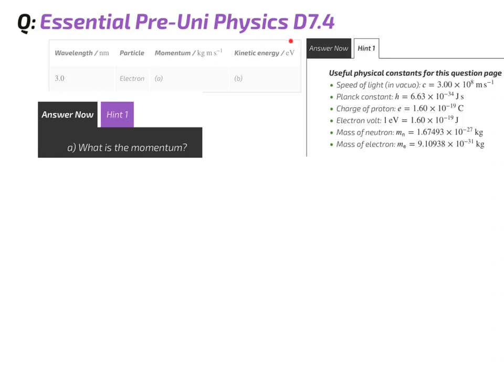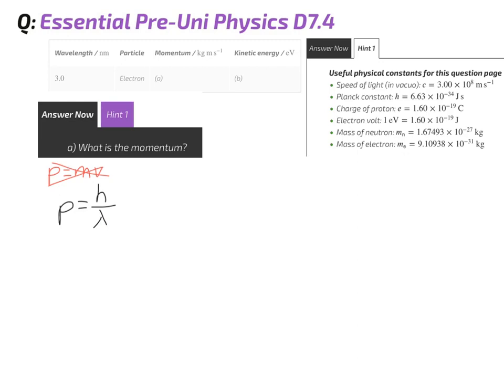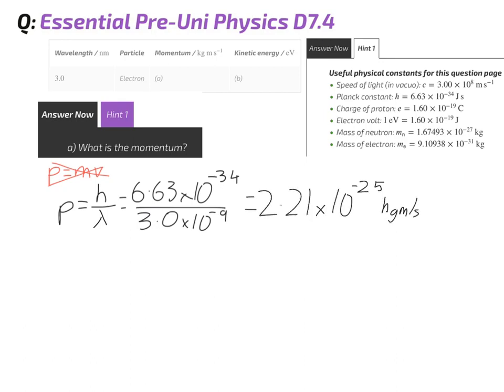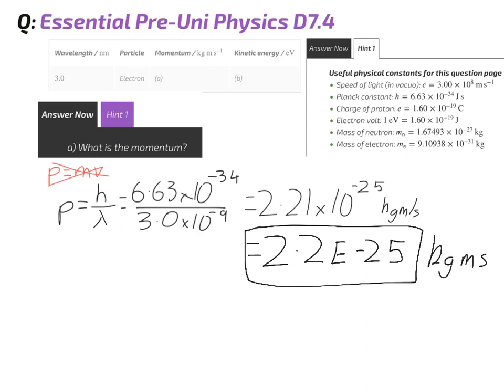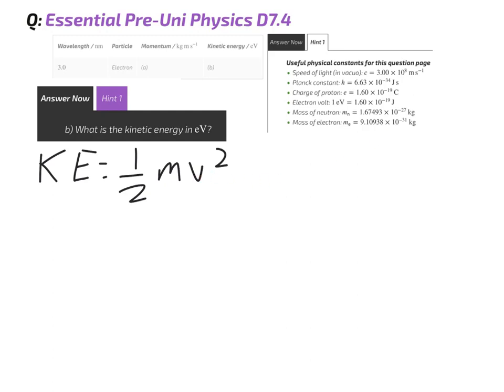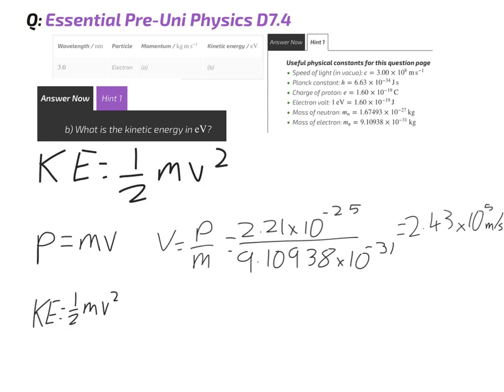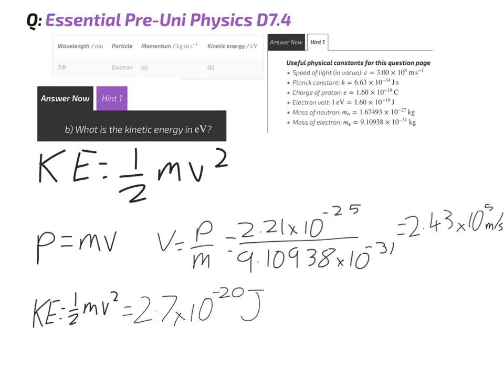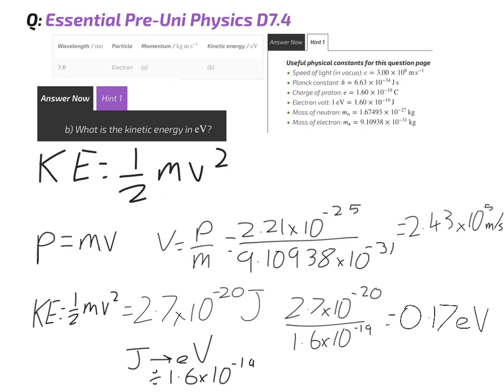Isaac Physics Wave-Particle Duality Question D7.4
Worked example to Isaac Physics question D7.4